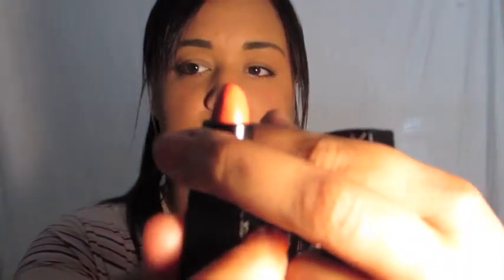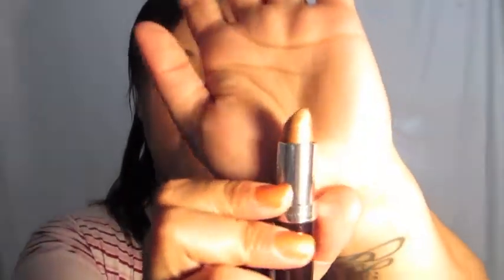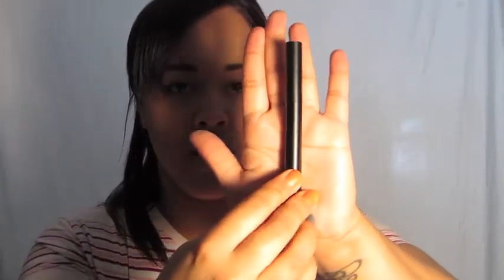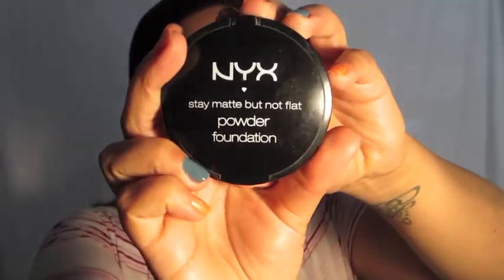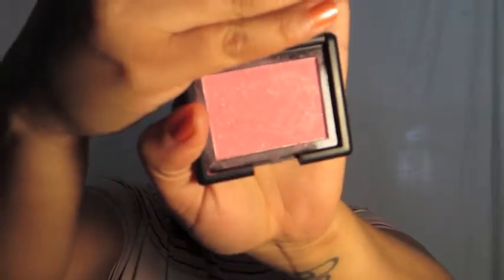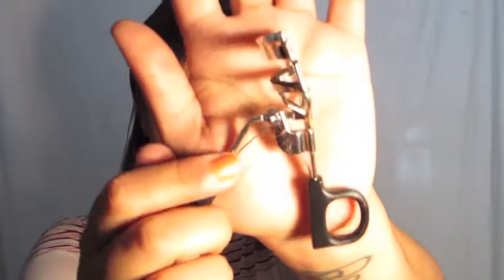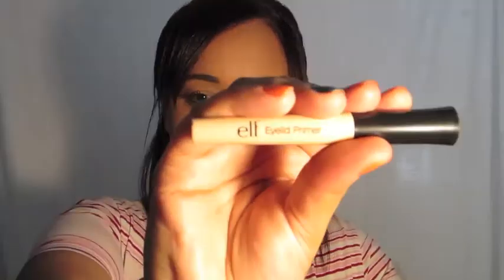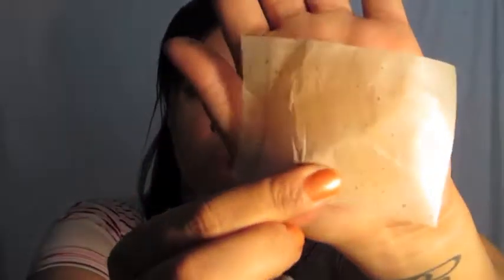March Favorites 2012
Sonia Kashuk Satin Luxe Lip Colors: Vivid Coral, Pink Punch
Sonia Ka